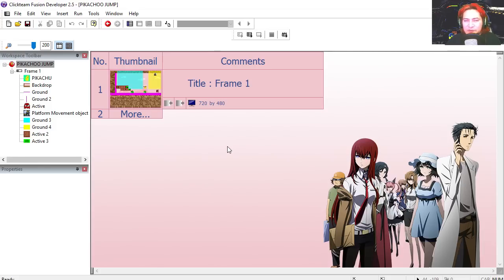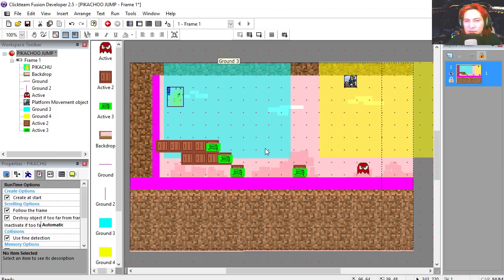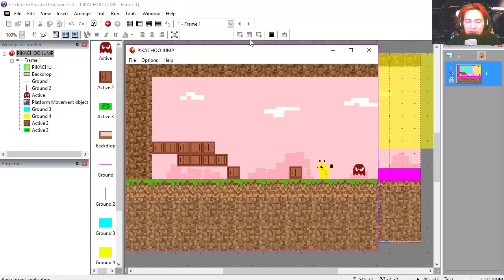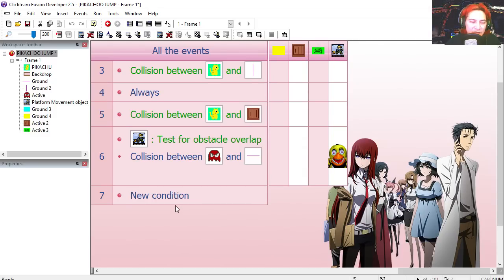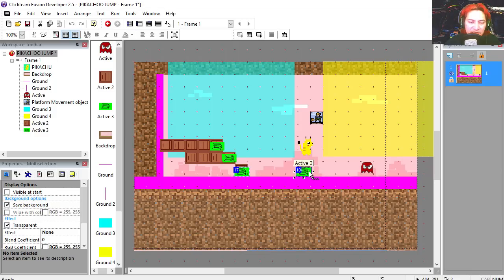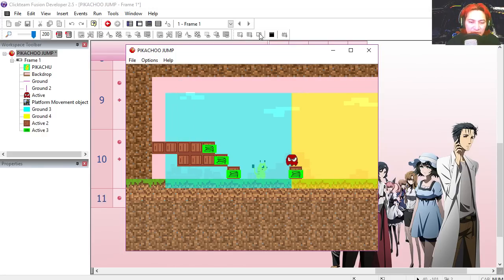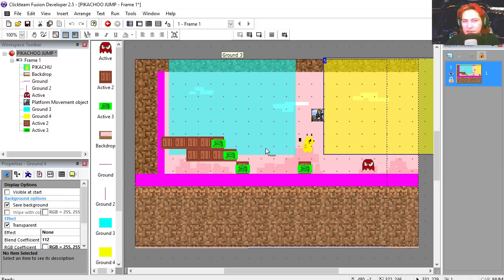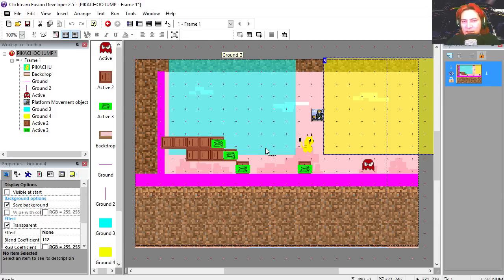SMART ENEMIES: Clickteam fusion tutorial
( skip ad) FIXED. XD

SMART ENEMIES: easy game maker

ITEM STORE  tutorial - easy game maker